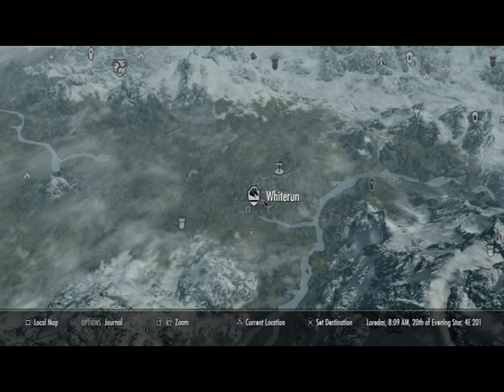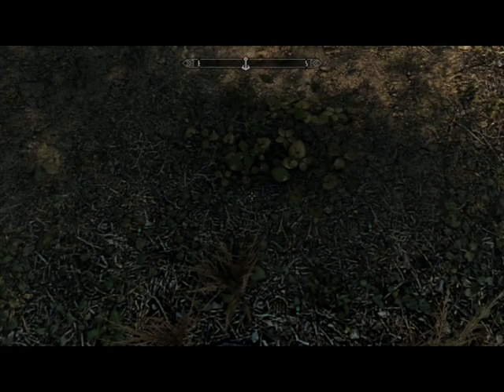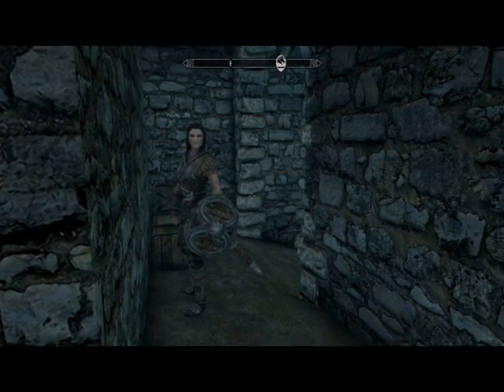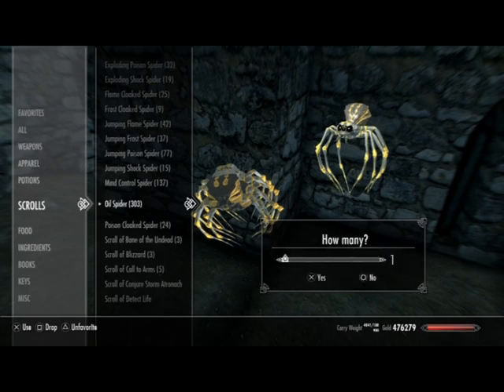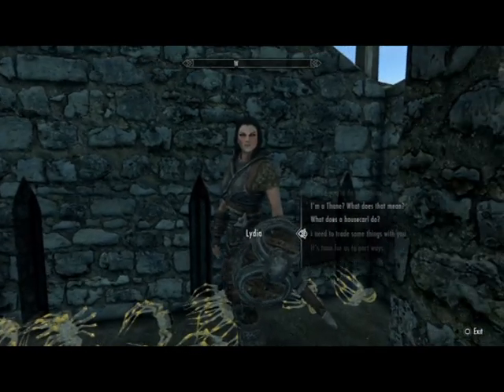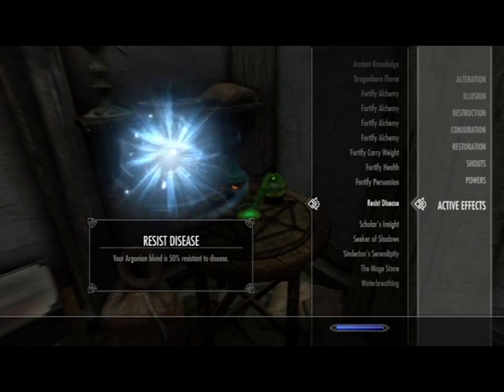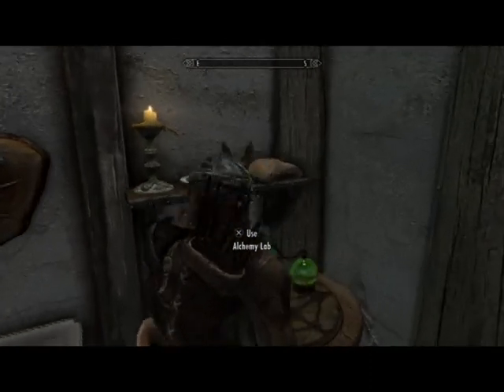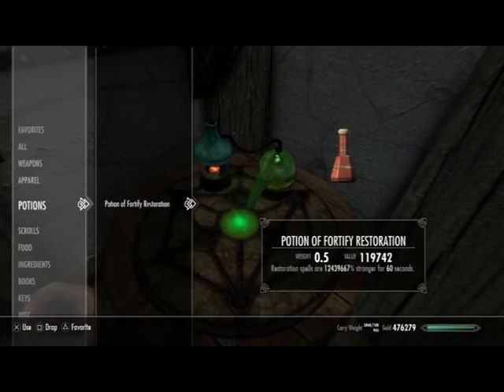Skyrim 2020, what still works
Shows what still works in April of 2020.

Hidden Chests
0:20 Whiterun
1:51 Markarth
2:46 Dawnstar
3:49 Solitude
5:03 Blue Palace

7:48 Duplication Glitch

11:40 Fortify Restoration Glitch